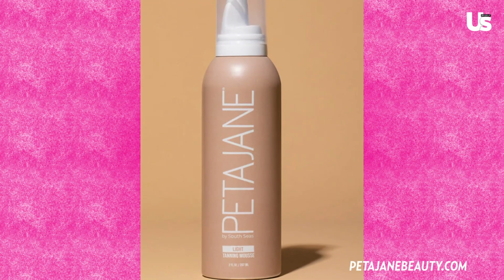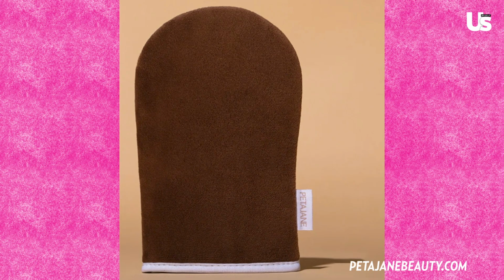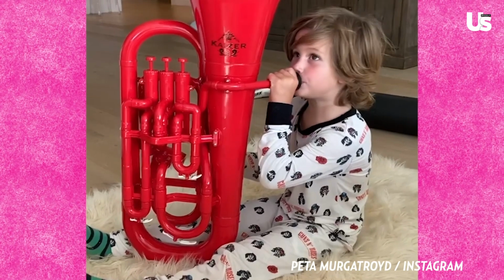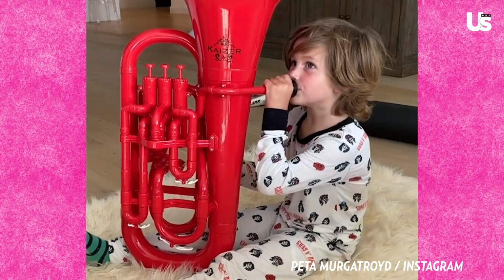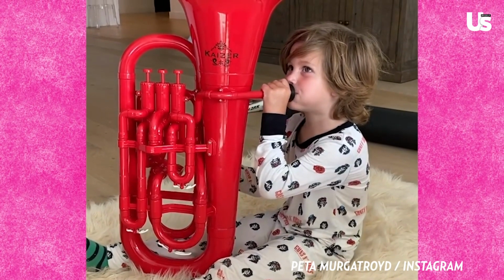DWTS Peta On 2nd Pregnancy, Jenna & Val, Maks Future W/ Dancing With The Stars, & More